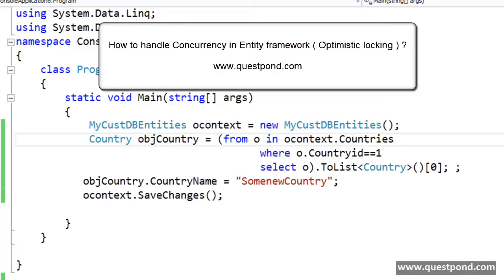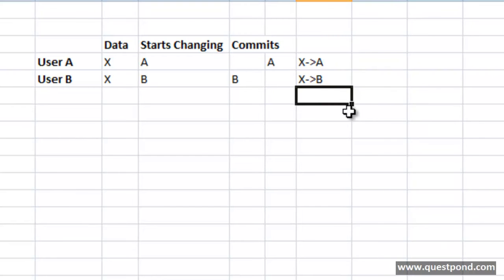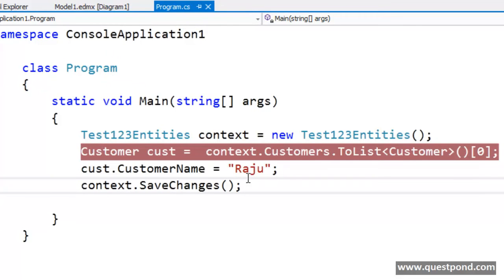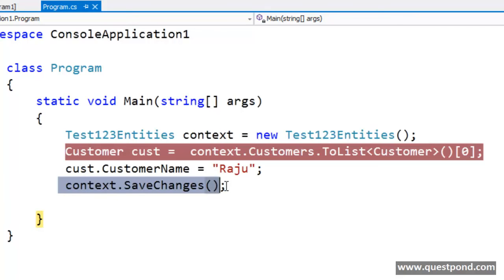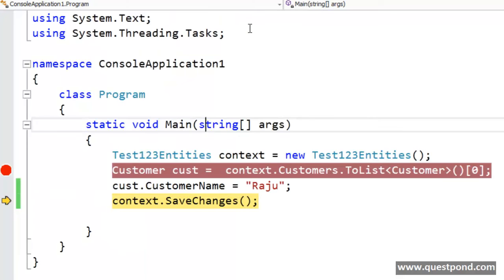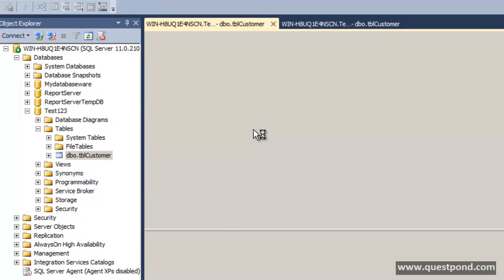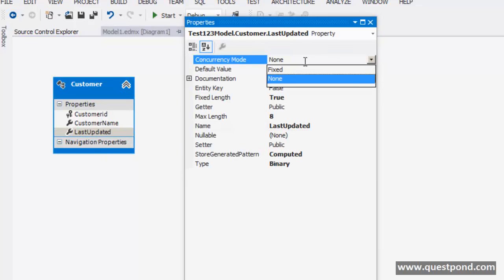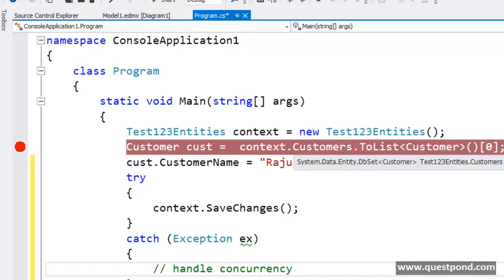Concurrency Issues In Entity Framework